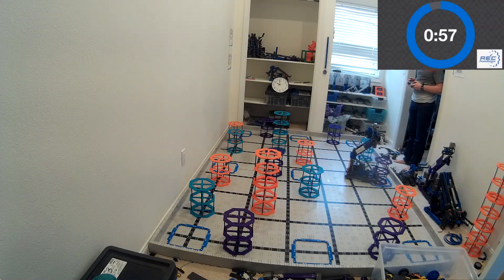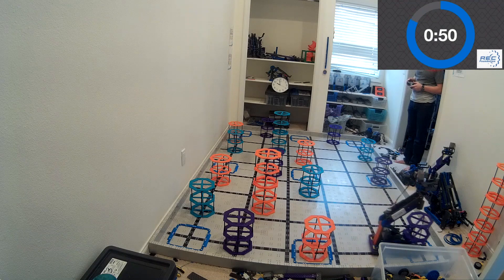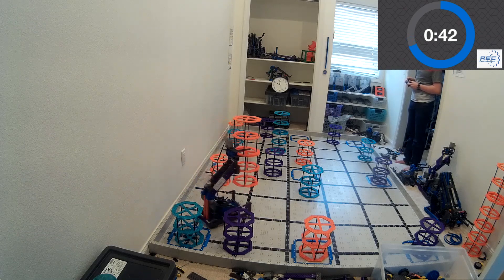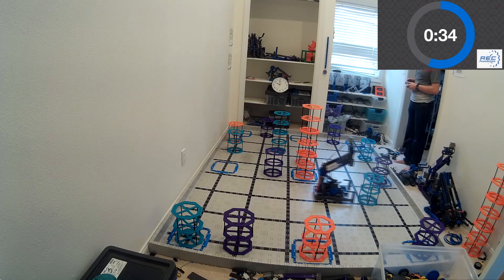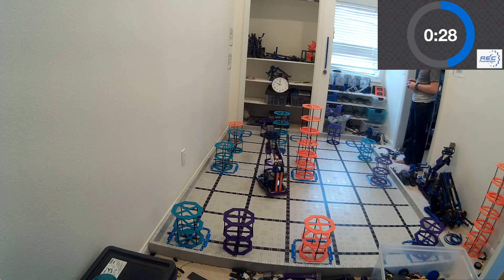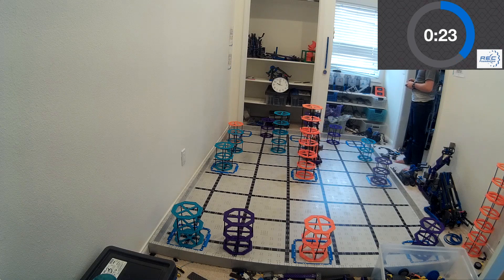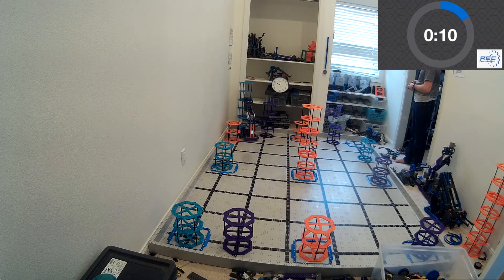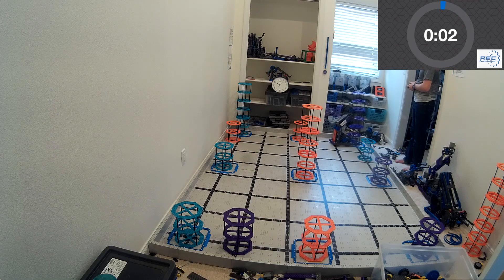Almost max score VEX IQ Rise Above new field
TO BE CLEAR, this is 3 less than the solo max score (not the absolute max score)
This is it though! One of the highest scores you can get on the new VEX IQ field (remote teamwork).
This robot's power lies in grabbing the risers; the claw allows the robot to easily get a solid pick-up, even if the riser is not in the perfect position.
Let me know what you think, and I look forward to seeing you at the tournament this year!